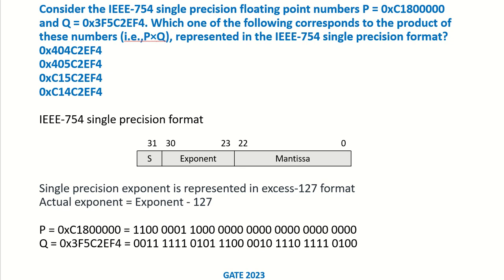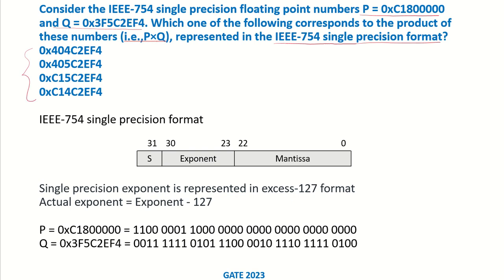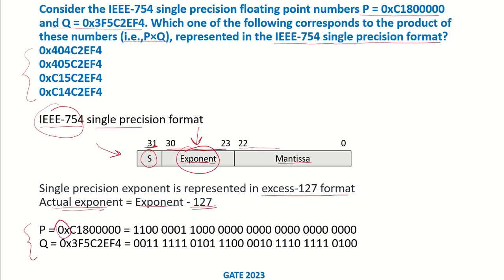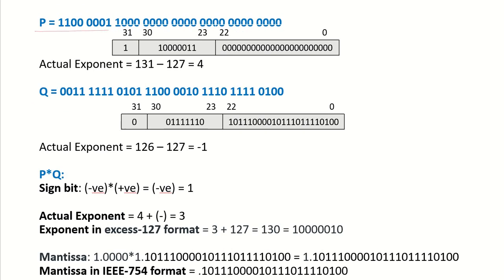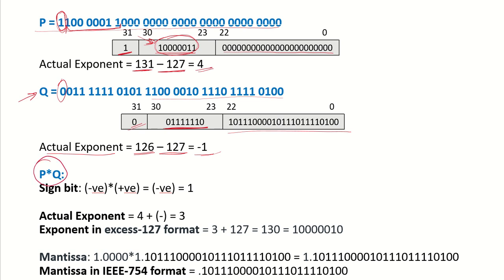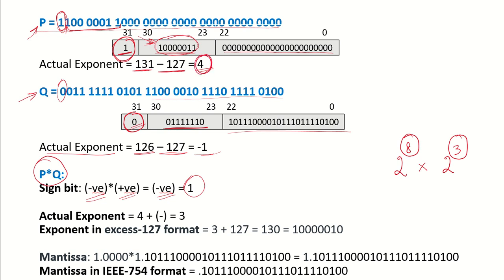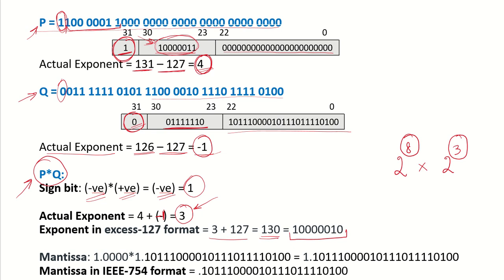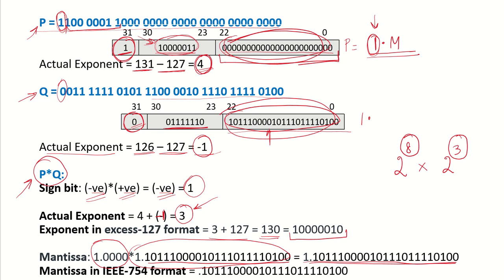CO15a - Solved Example | Multiplication of Floating Point Numbers | GATE